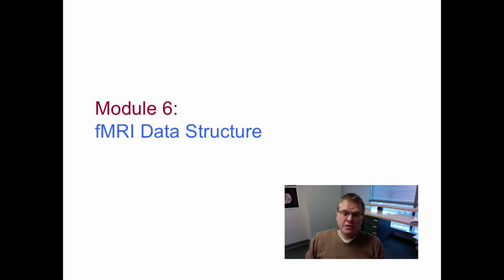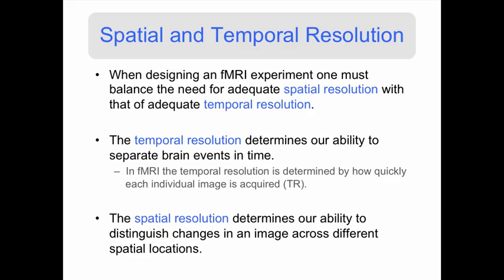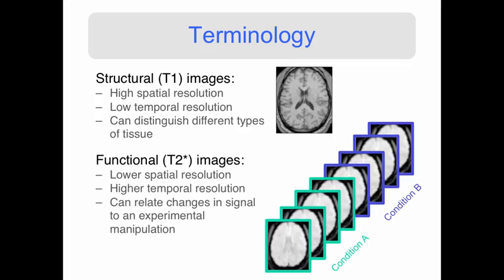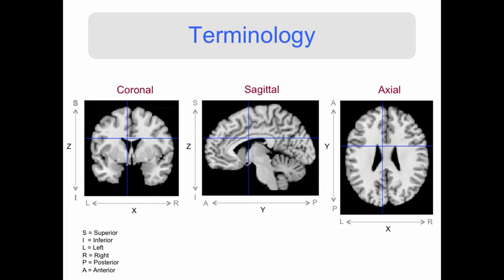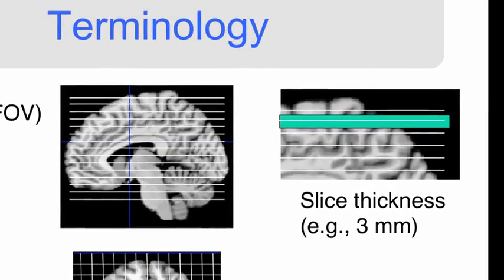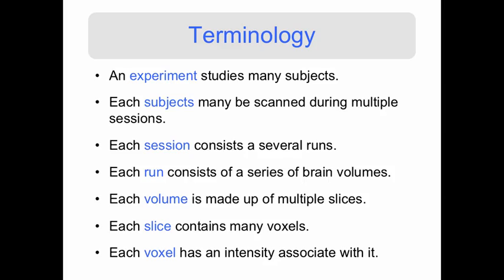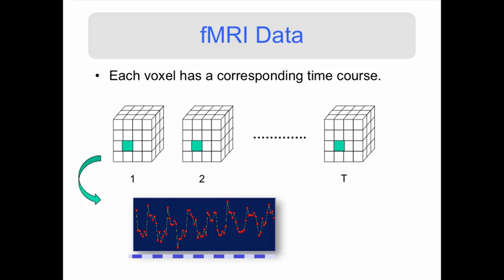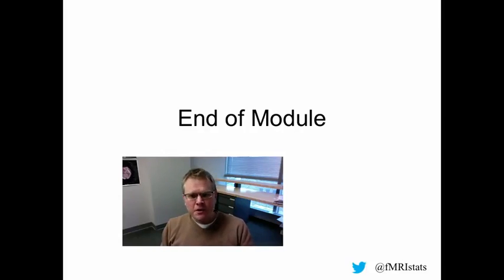2 1 Module 6 fMRI Data Structure 7 36